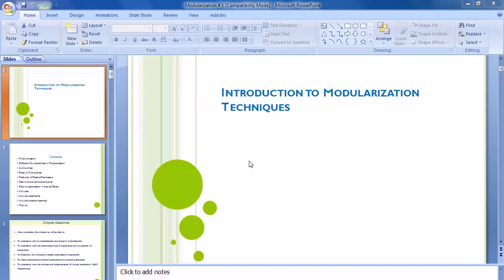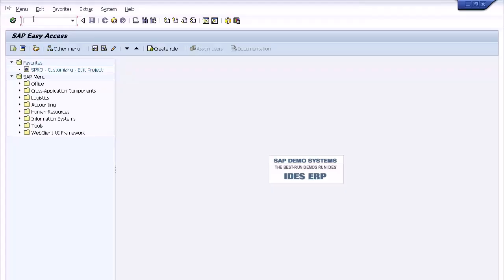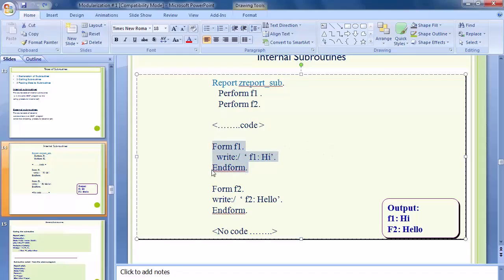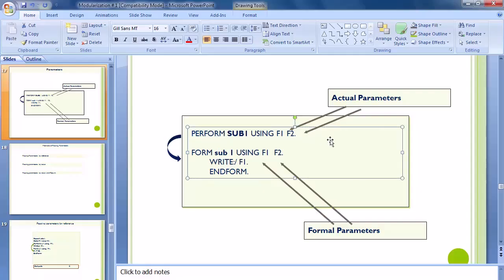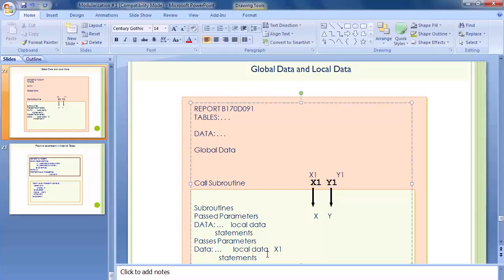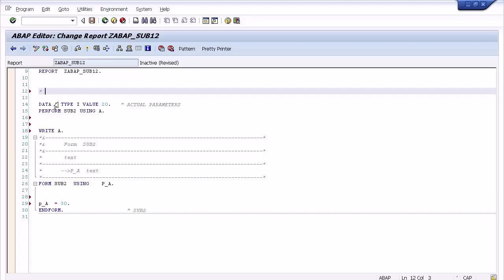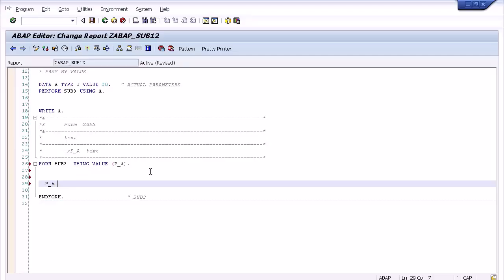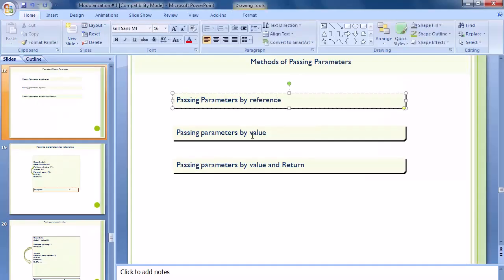SAP ABAP Online Training | Complete SAP ABAP Course | Video 7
🚀 Welcome to the Complete SAP ABAP Online Training Course!

This comprehensive SAP ABAP training series takes you from the fundamentals to advanced SAP ABAP development using practical examples, real-world scenarios, and industry best practices.

Whether you're an SAP ABAP developer, SAP technical consultant, software engineer, ERP professional, or someone looking to enhance your SAP development skills, this course is designed to help you master ABAP programming step by step.

Topics Covered Throughout This Course

✅ ABAP Programming
✅ Internal Tables
✅ Open SQL
✅ Modularization Techniques
✅ Reports & ALV Reports
✅ Classical Reports
✅ Interactive Reports
✅ Module Pool Programming
✅ Dialog Programming
✅ Function Modules
✅ BAPIs
✅ BDC (Batch Data Communication)
✅ LSMW
✅ SmartForms
✅ Adobe Forms
✅ SAP Scripts
✅ Object-Oriented ABAP (OO ABAP)
✅ User Exits
✅ Customer Exits
✅ BAdIs
✅ Enhancement Framework
✅ Performance Optimization
✅ Debugging Techniques
✅ Background Jobs
✅ IDocs
✅ ALE
✅ RFC
✅ File Interfaces
✅ CDS Views
✅ AMDP
✅ ABAP on HANA
✅ SAP S/4HANA ABAP Development
✅ Real-World SAP Projects

This course is perfect for professionals searching for:

SAP ABAP
SAP Programming
SAP Development
ABAP Programming
SAP S/4HANA ABAP
ABAP on HANA
SAP Developer Training
SAP Technical Consultant
SAP ERP Development
SAP Coding
SAP Interview Preparation
Complete SAP ABAP Course
SAP Online Course

Automate SAP Data from Excel to SAP

Looking for a faster way to upload, validate, and post SAP data from Excel? Visit PostNow.ai to simplify SAP data automation and streamline your business processes.